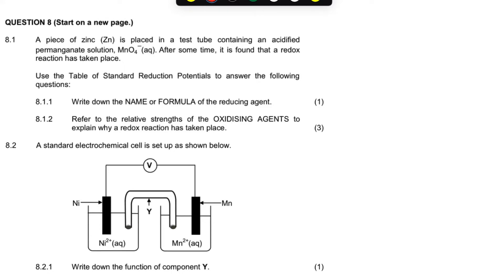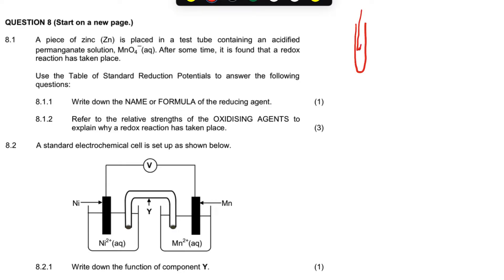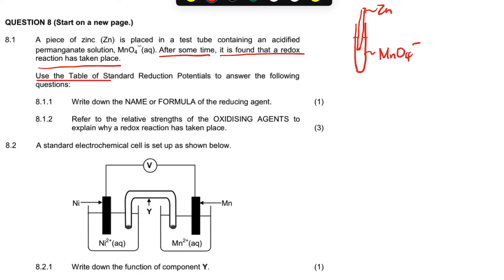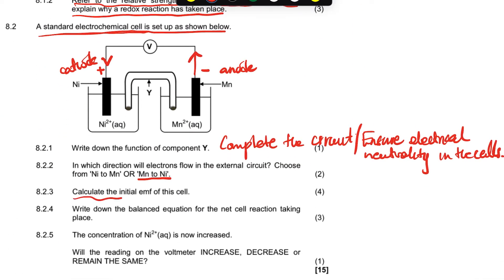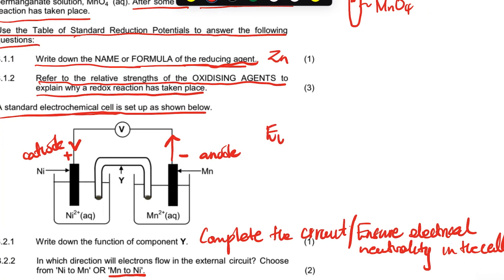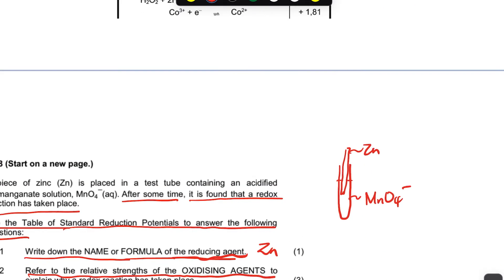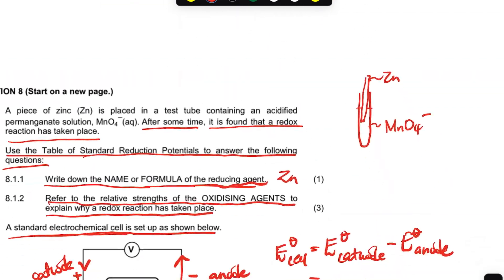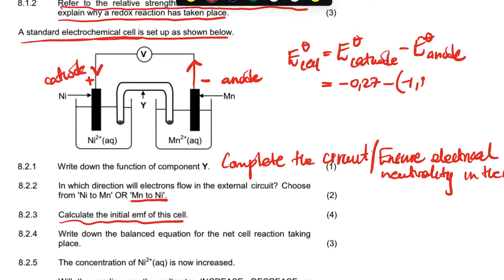Grade 12 Galvanic Cel | Chemistry paper 2 Question 8 November 2022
Grade 12 Galvanic Cell Physical Science paper 2 Question 8 November 2022